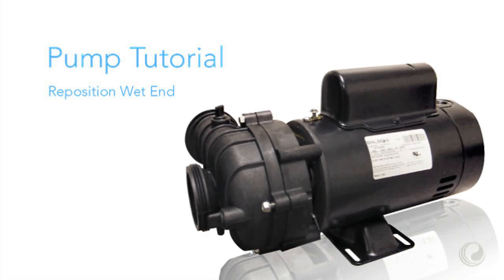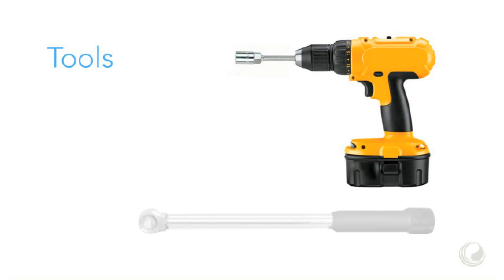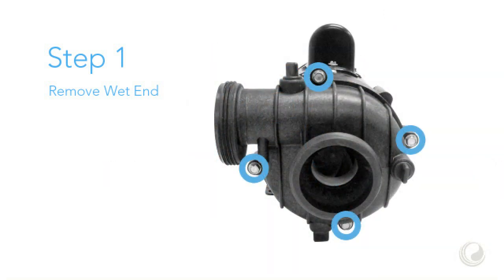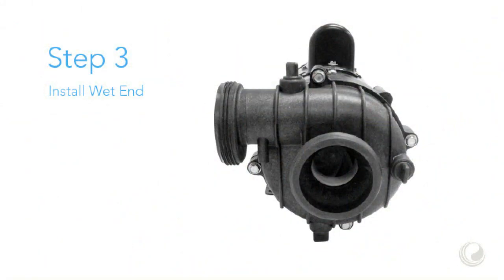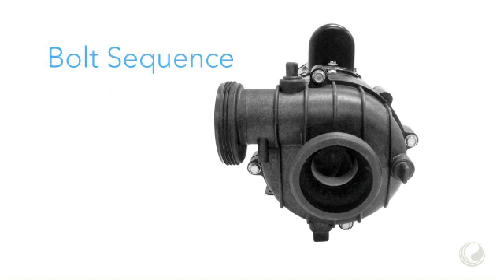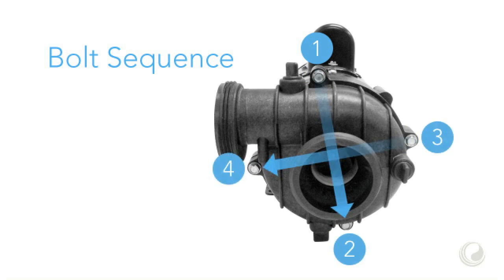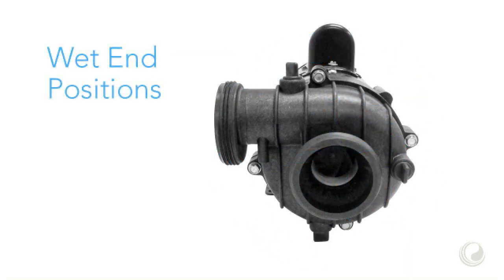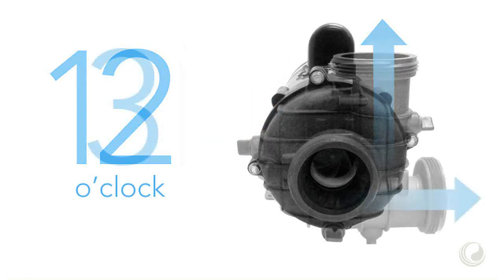Proper Way to Change a Pump Wet End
Installation of Balboa Spa Pump Wet End